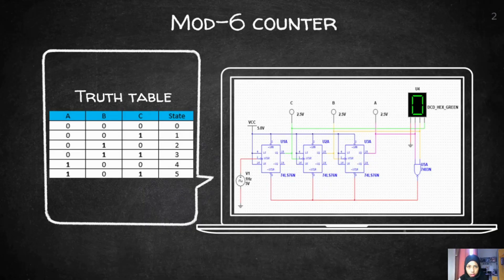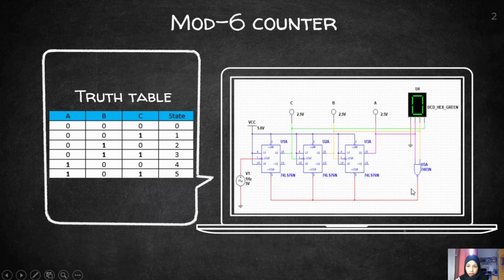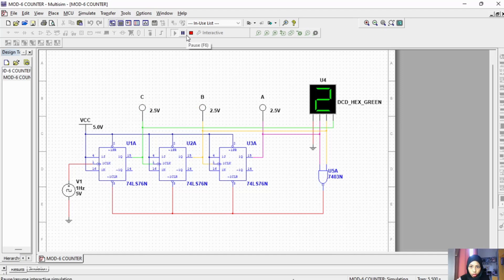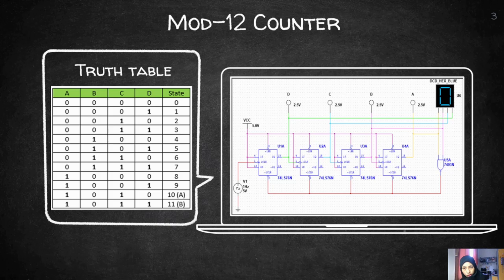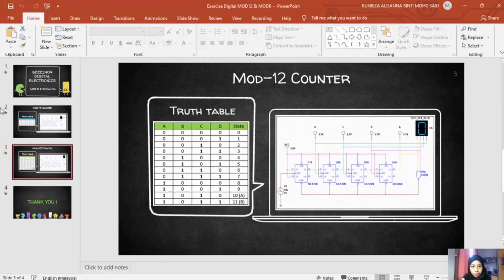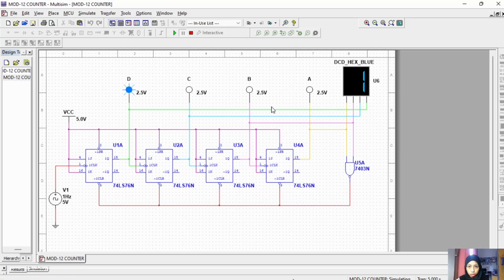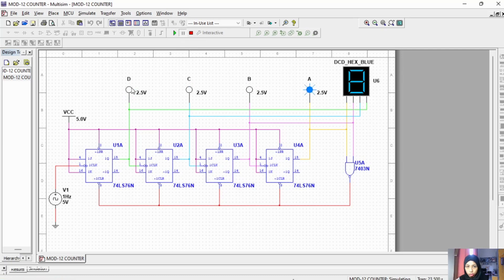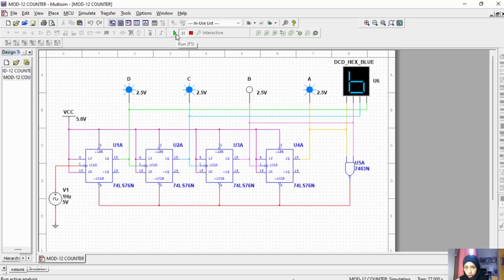Digital Electronics (MOD-6 and MOD-12 Counter)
Good day, everyone. This video depicts the simulation that I ran in Multisim for the MOD-6 and MOD-12 counters. I hope this video helps you understand how to acquire the state of the MOD-6 and MOD-12 counters. Thank you for taking the time to watch, and have a wonderful day.